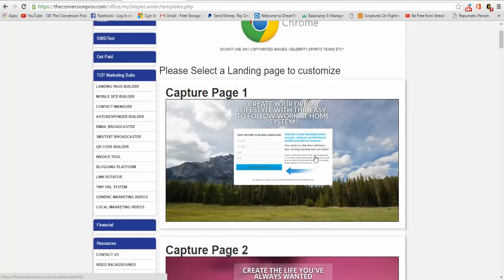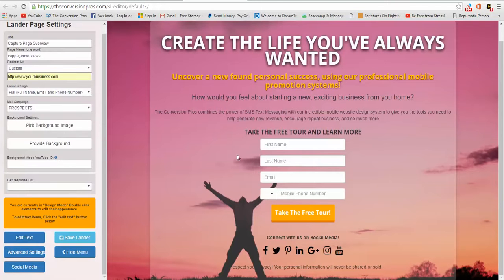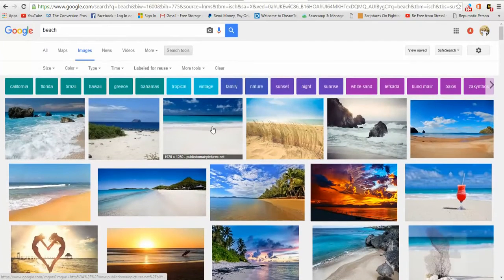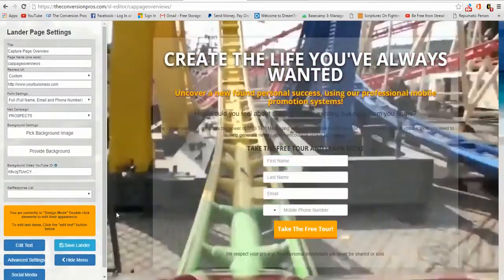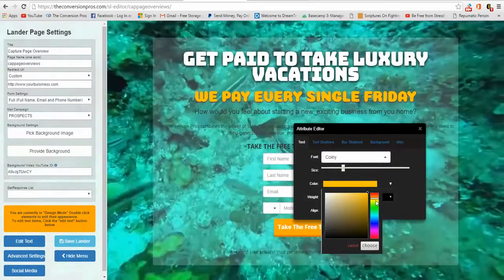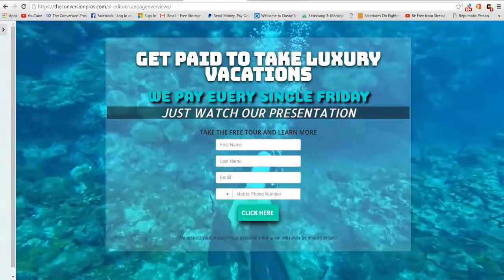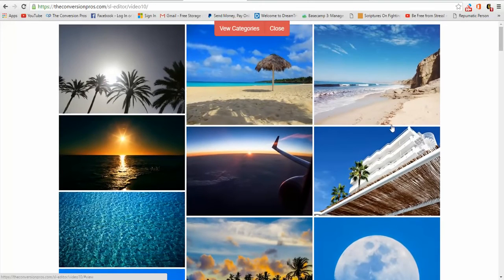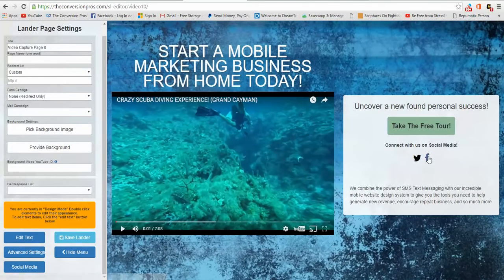Capture Page Landing Page Creator Get TCP Conversion Pros For $1 From Dr Smith 206 577+7256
for Free Tour...
The Conversion Pros Tools System. This is by far the best tools system on the market today...
For only $1 the value added is well over $400 a month...

If you want to create Capture Pages, Landing Pages, Auto Responders, Tiny URLs, Video Backgrounds, Contact Managers and so much more...
or If You Don't Want To Do Any Of That, But Just Make Money On Auto Pilot
- then this is the platform for you...

for Free Tour...
🚨 Targeted Leads For Your Business
🚫Stop chasing friends & family
🛇Stop in boxing People
🛇No more spamming your Facebook or Twitter wall
✔Purchase Leads From back office
✔Text Marketing
✔Capture Page/Funnel Creation
✔Email Broadcast/Auto Responder

We have fresh leads looking for new business opportunities...Try us out for a $1 Trial
for Free Tour...

Stop chasing people to join your business get all your Marketing tools with the Conversion Pros... you can purchase leads and set up sales funnels, Auto-responder, Broadcast massaging, plus much more... Promote Any Company You Want.

for Free Tour...

Dr. Michael Smith, Sr.
Co-Founder, Your Home Business Solutions
Entrepreneur
1+(206) 577+7256

Actual Income Earned Will Vary Based On Effort And Time
Get TCP Conversion Pros For $1 From Dr Smith (206) 577+7256
Best Leads And Marketing System On The Planet!
for Free Tour...